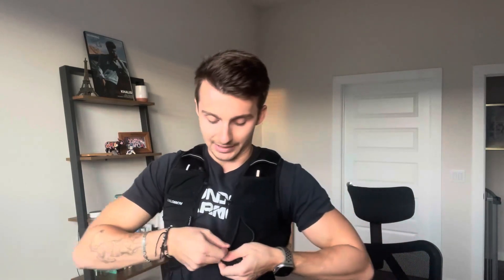Active Skin 8 Unisex Running Waistcoat with Included Flask, Lasting Comfort, Quick Hydration, Optimi